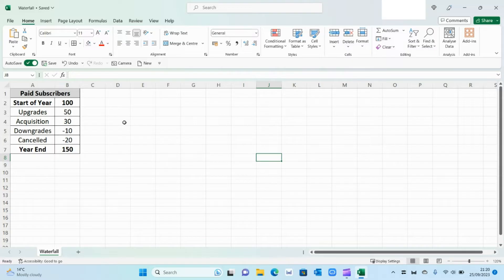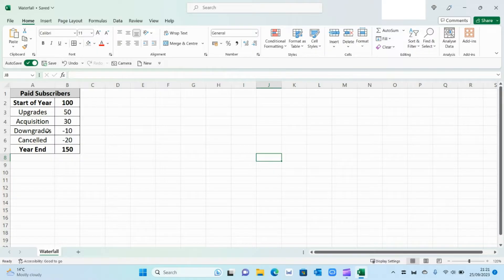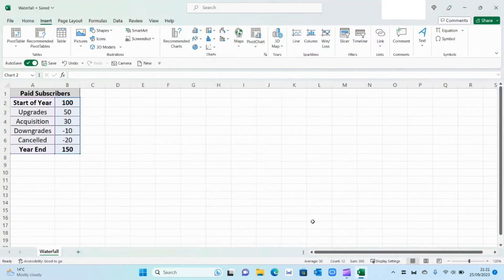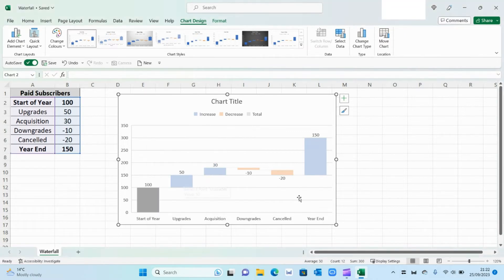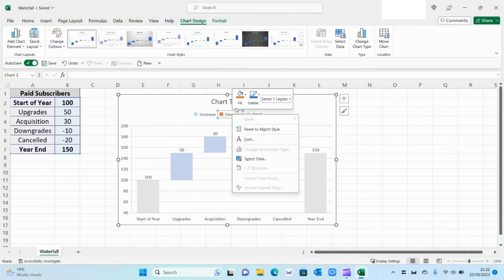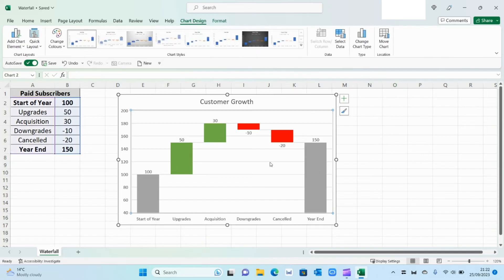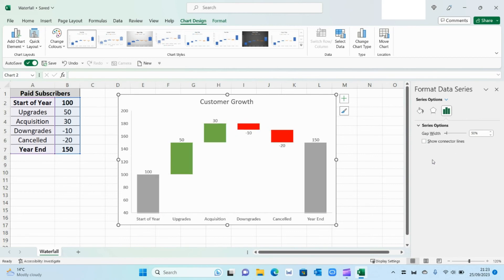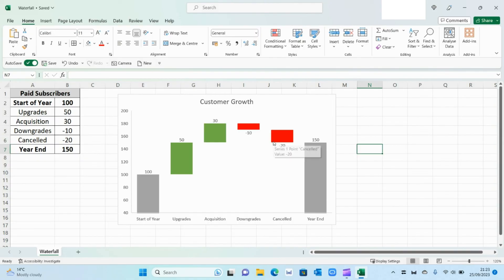How To Create A Waterfall Chart in Excel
Learn how to create a simple waterfall chart in Excel within 2 minutes.